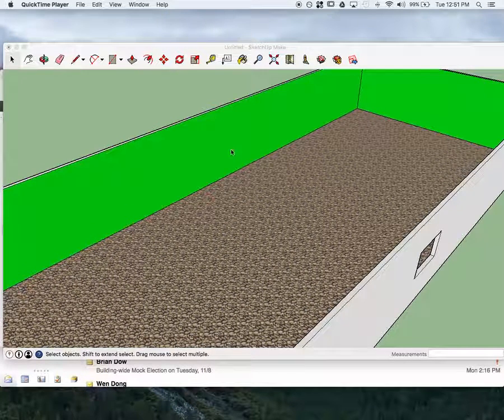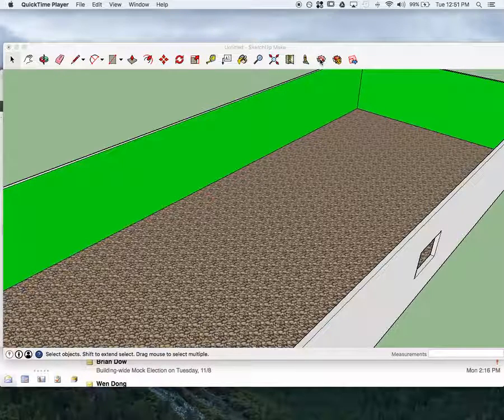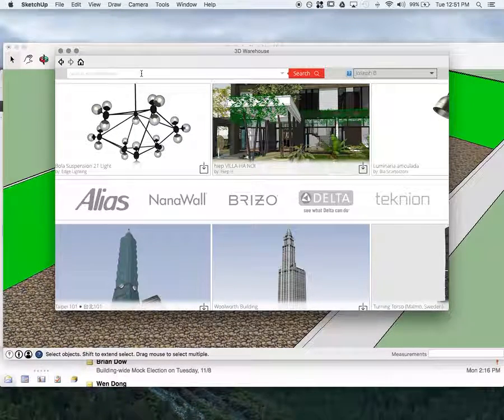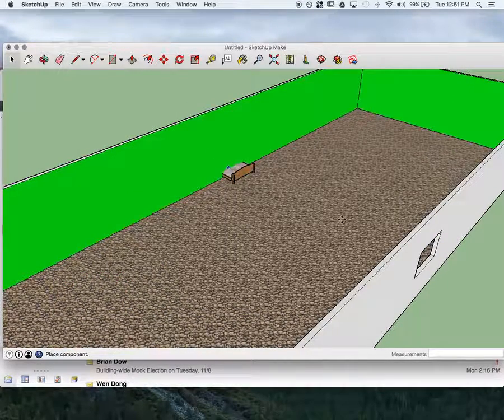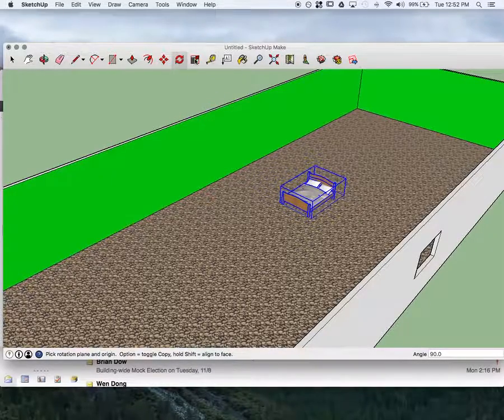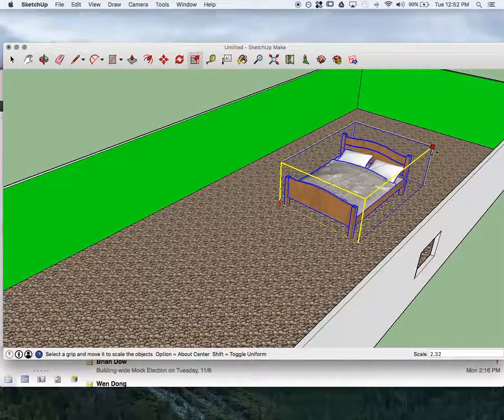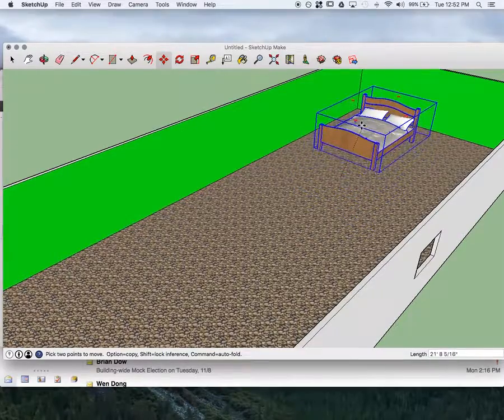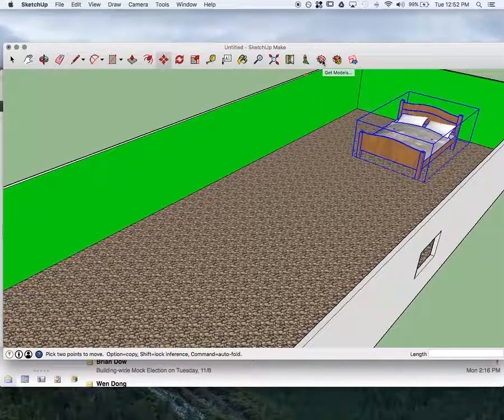How to add furniture in Google Sketchup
This shows you how to add furniture in Google Sketchup and manipulate it to fit your space.